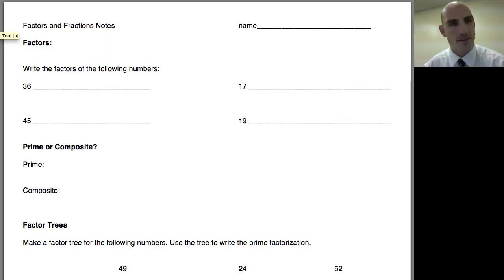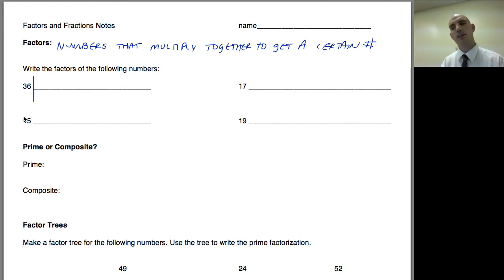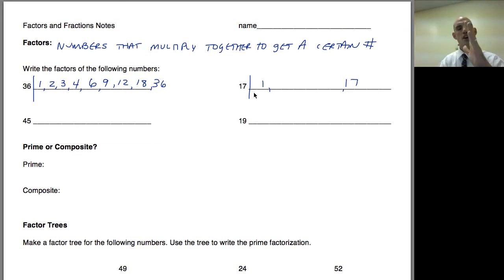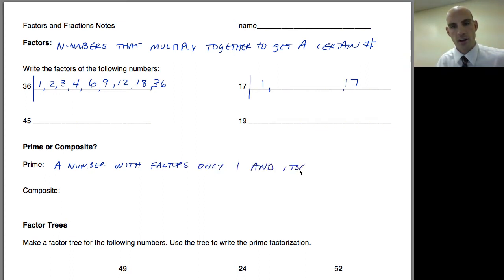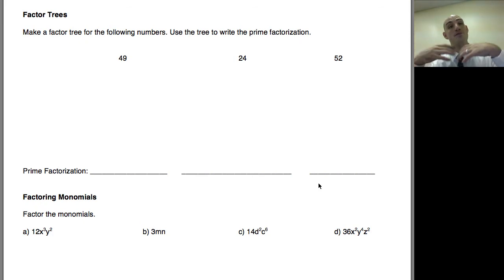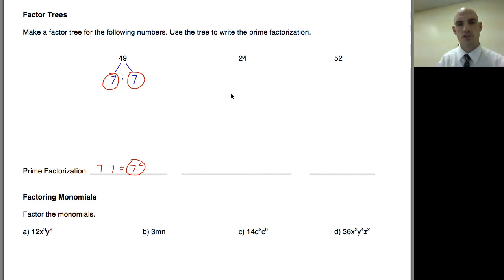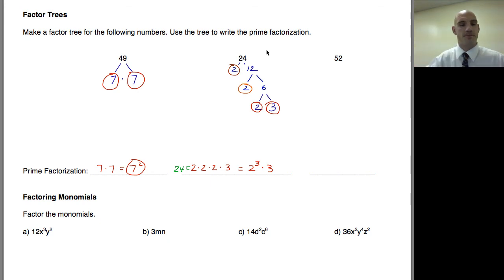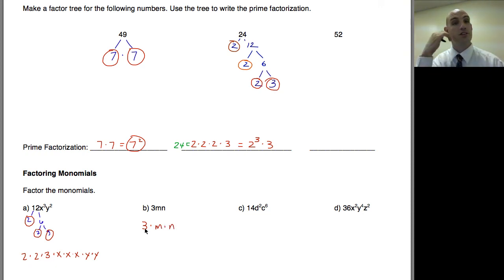Factors and Factor Trees.mp4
In this video, I will show you how to find the factors of a number and how to factor monomials.